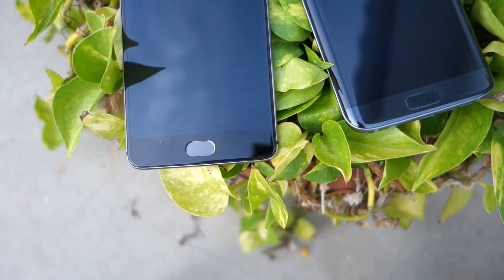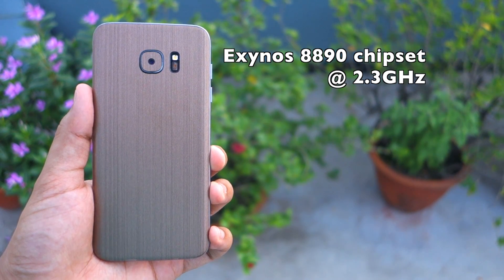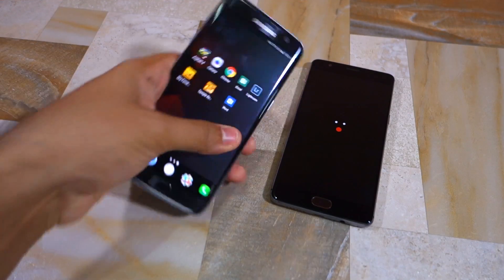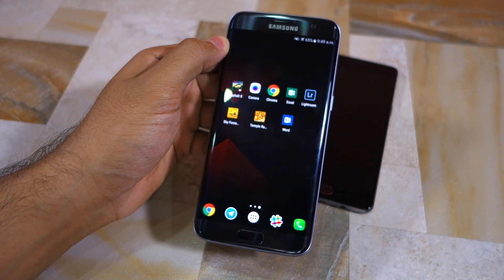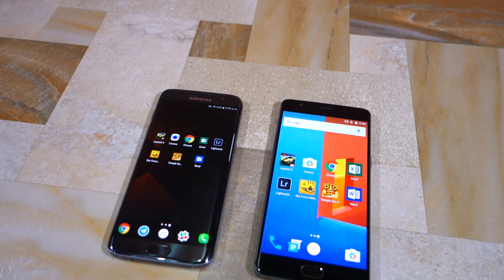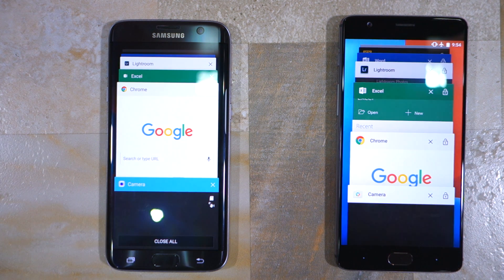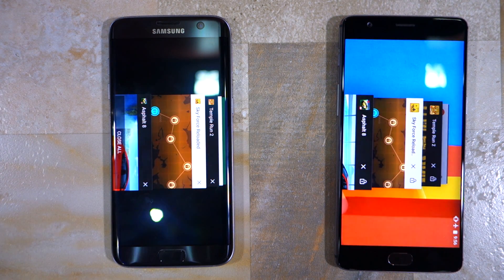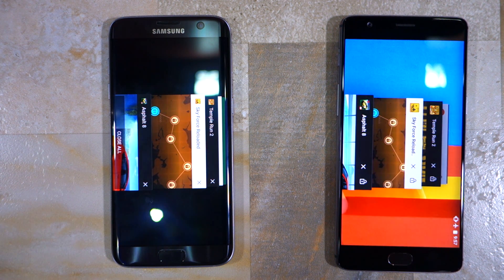OnePlus 3 vs Samsung Galaxy S7 edge Speed Test and Multitasking Comparison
The Never Settle company is back with its flagship killer, the OnePlus 3. So, does it manage to slay the best Android flagship in the market right -- the Samsung Galaxy S7 edge -- in our speed test and multitasking comparison? Let's find out.